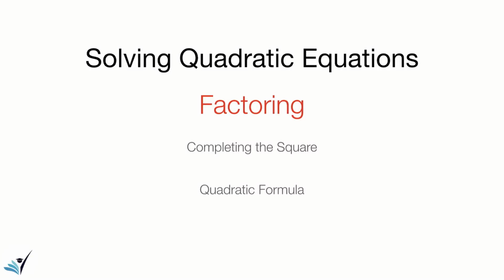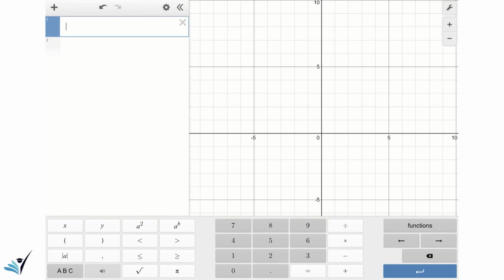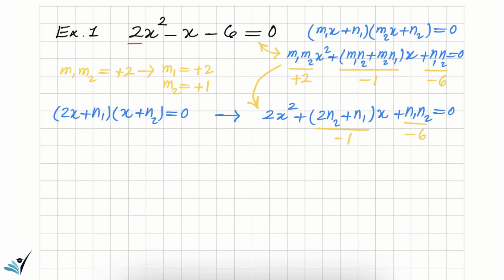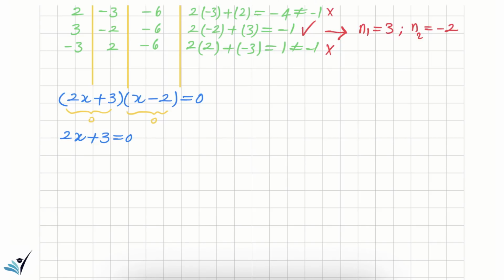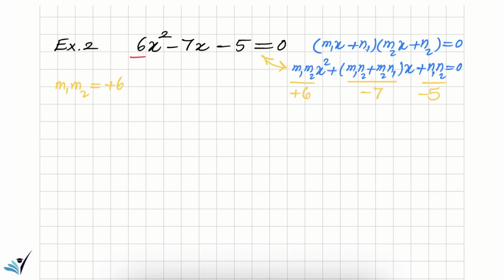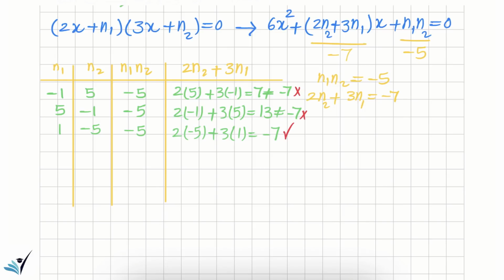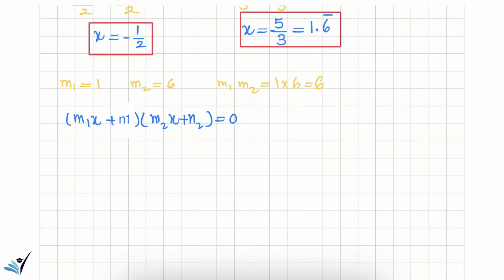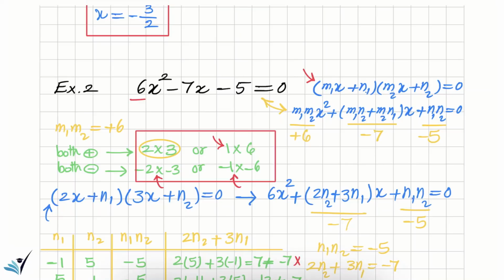Quadratic Equations - Part 5 - Factoring II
This video explain how factoring method could be used to solve quadratic equations.

The focus is on general version of quadratic equations where the x^2 multiplier (known as 'a') can be any integer number. In the previous video the simplified version (where 'a' is one) is reviewed. The link to the previous video is listed below.

Example#1: 03:00
Example#2: 10:33